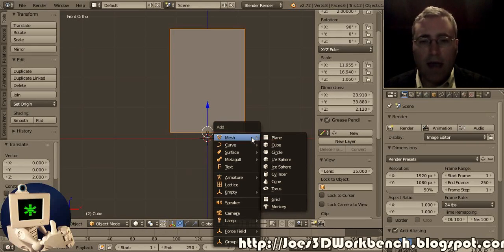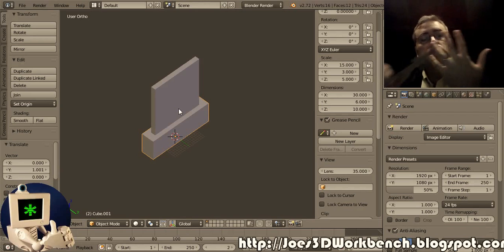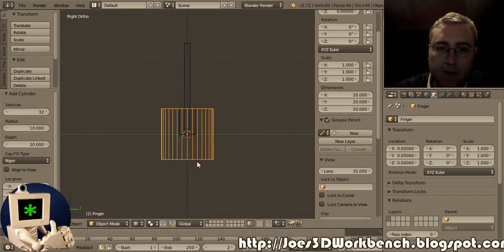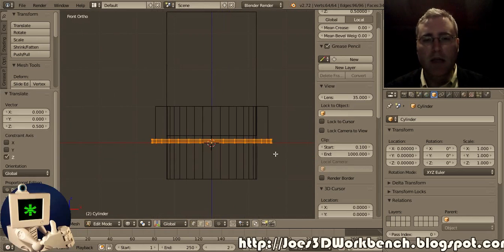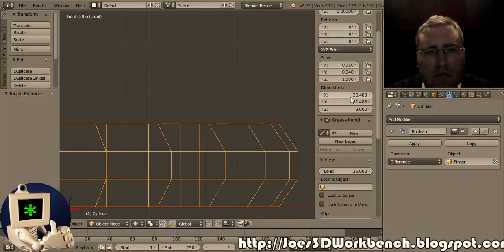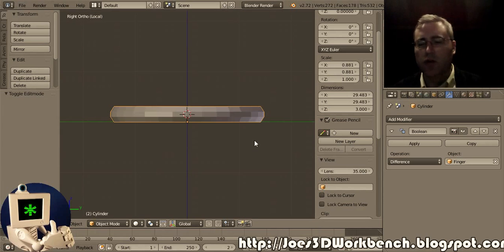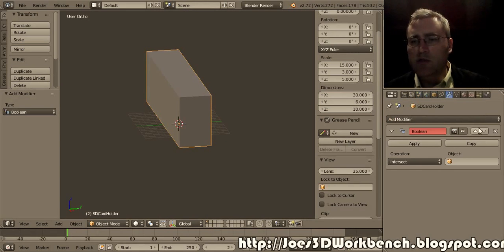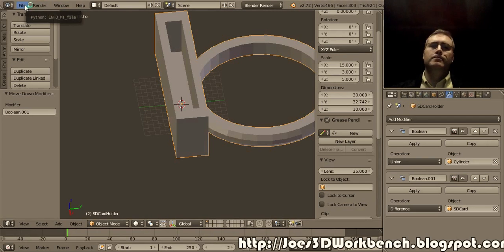Modeling for 3D Printing - CAD-like exactness Part 2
To finish what I started in the previous video I continue with the example of an SD Card holder ring, which relies on exactly matchign the size of a real life object, an SD card, and the size of your finger.

If you'd better step-by-step instructions for 3D modeling check out 3D Printing Blueprints